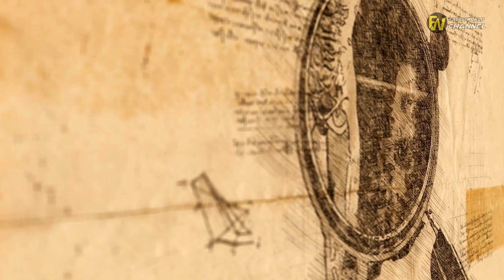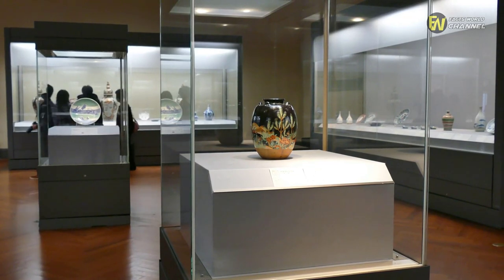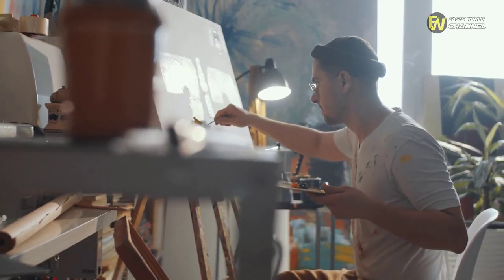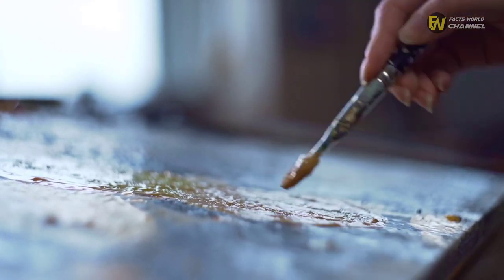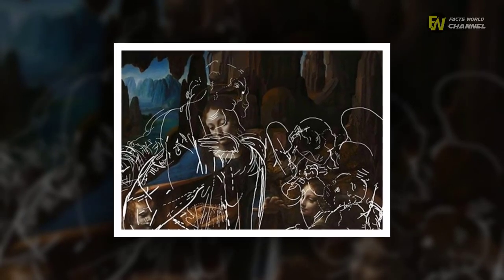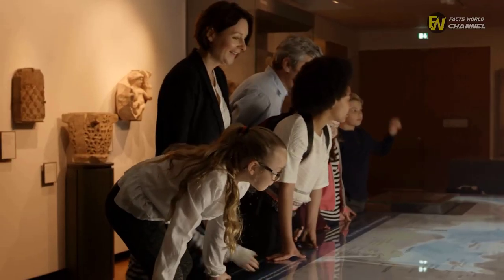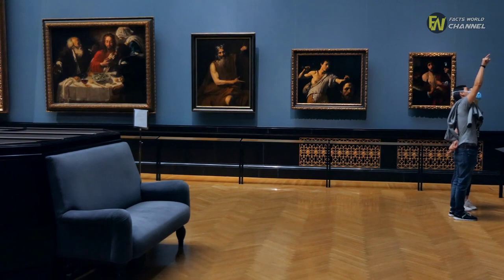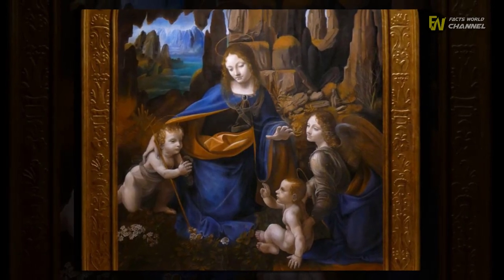Experts Uncovered A Painting Of Christ Hidden Under A Da Vinci Masterpiece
►REMEMBER - We're not just telling stories, we're changing lives! So please help my videos change more lives by SHARING!

 or